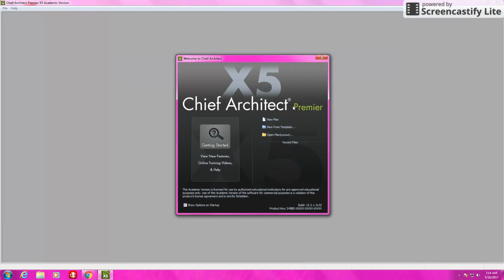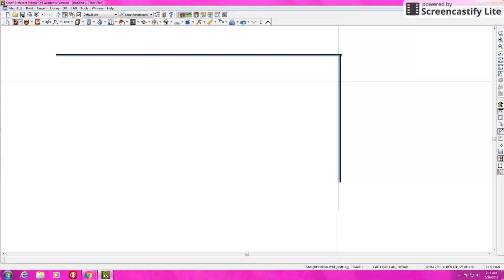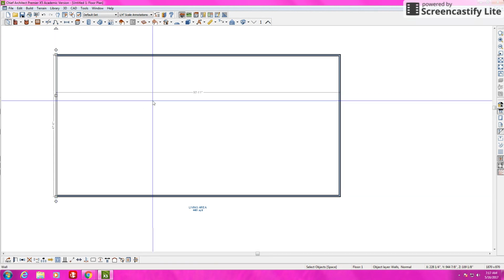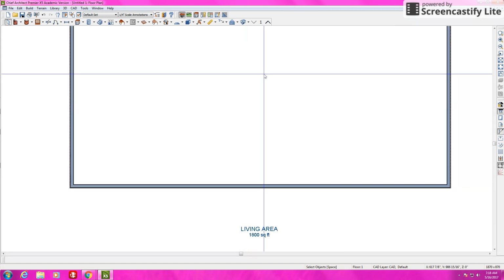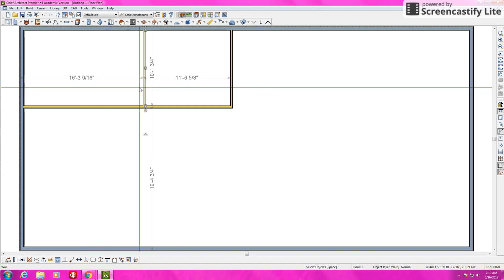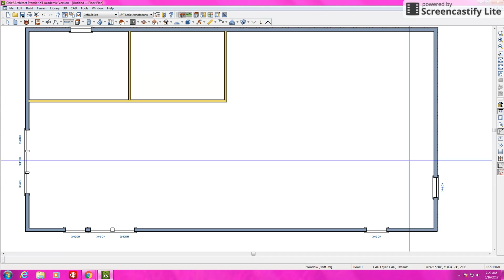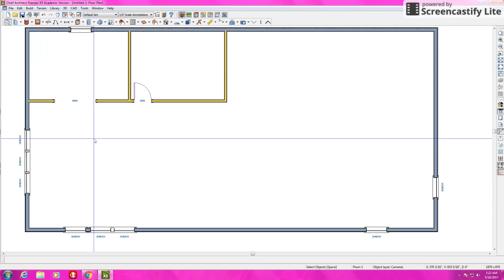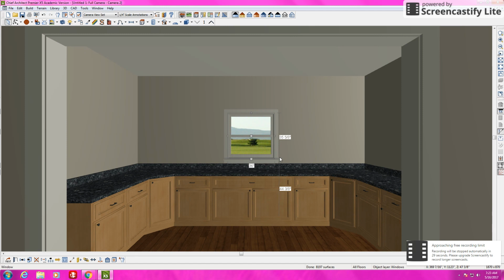May 16, 2017 7:24 AM